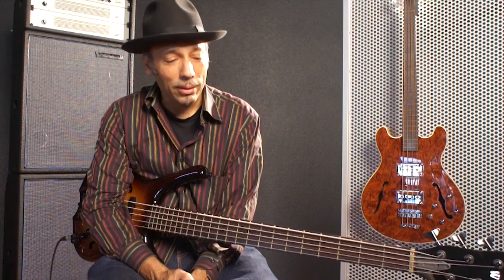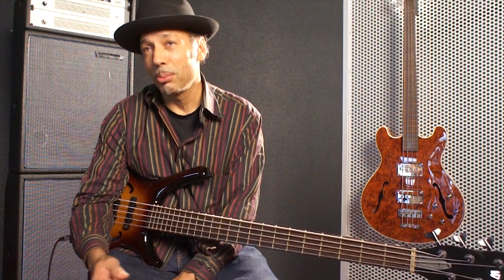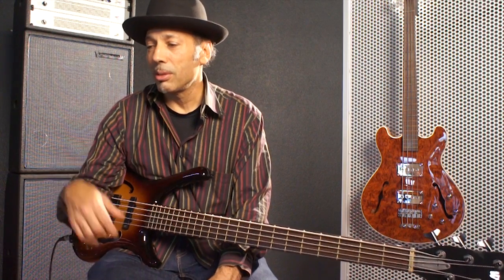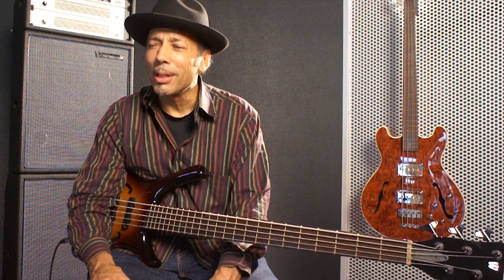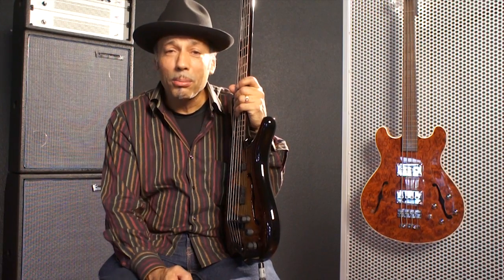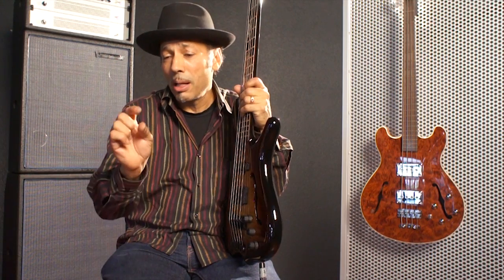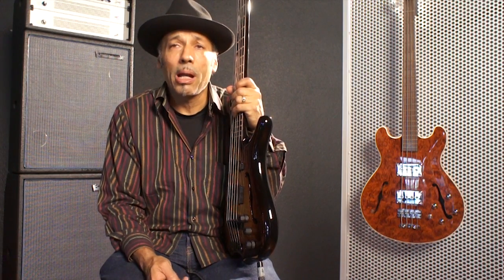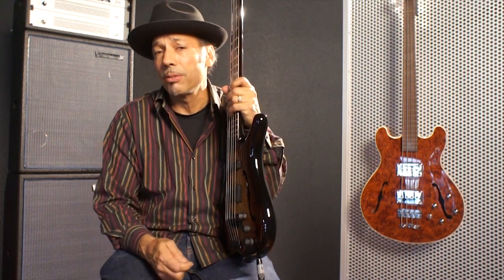Warwick Endorser Visit: Tony Garnier 1/3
Tony Garnier on how he came to play the Hellborg Amp System.